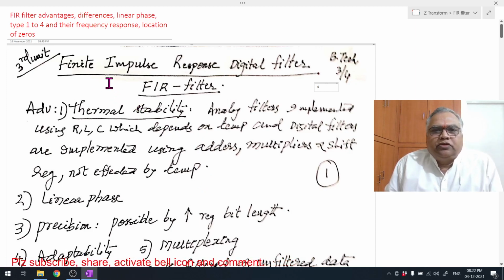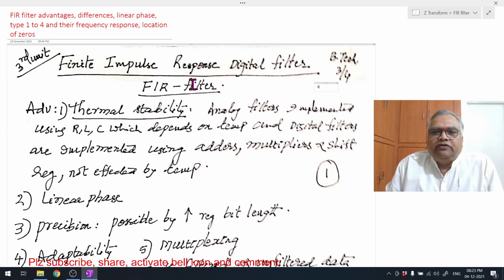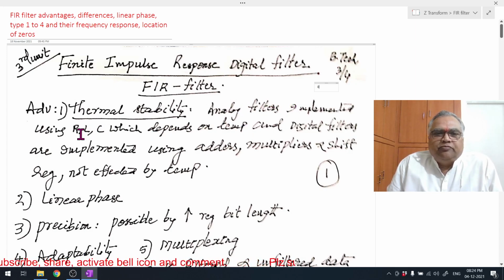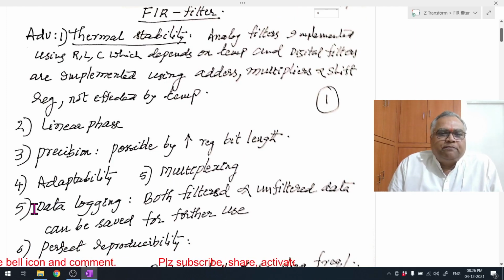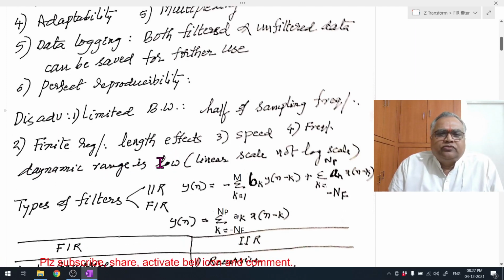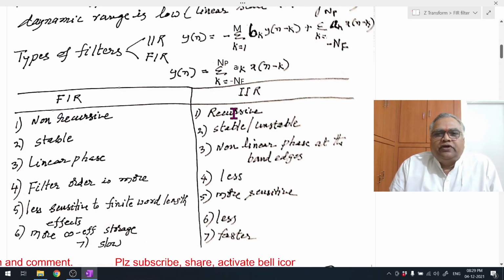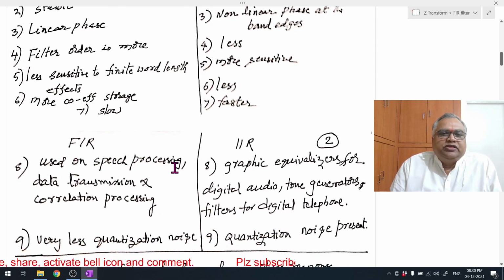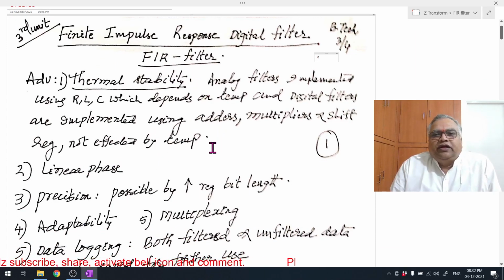DSP 20: FIR filter advantages and dis advantages @ch ganapathi reddy (CGR)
FIR filter advantages and dis advantages and Difference between FIR and IIR